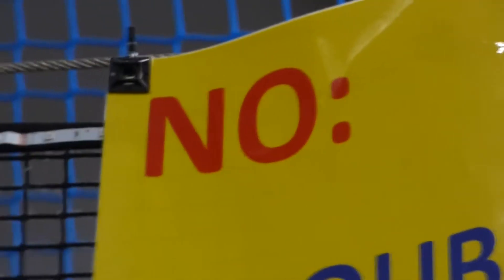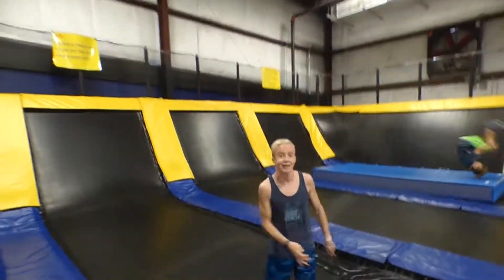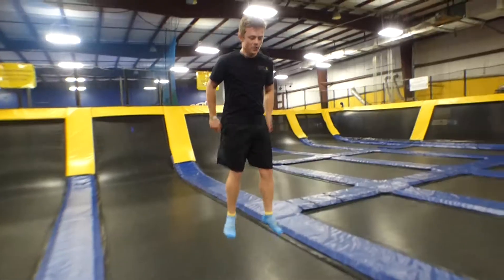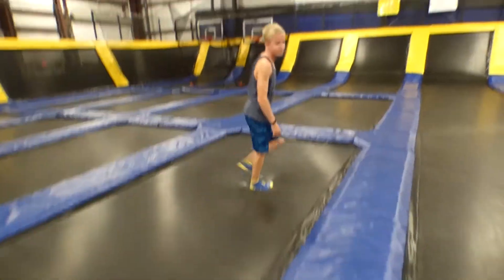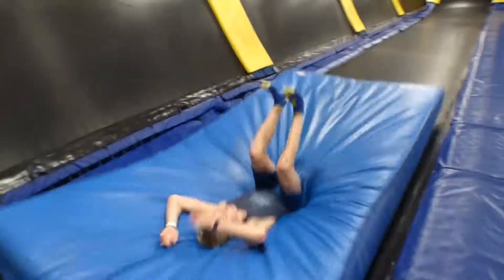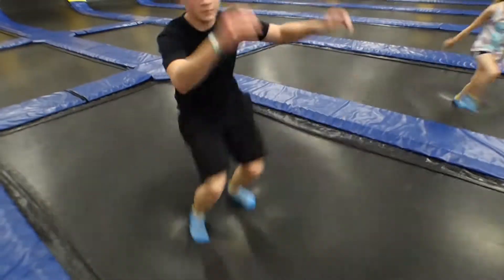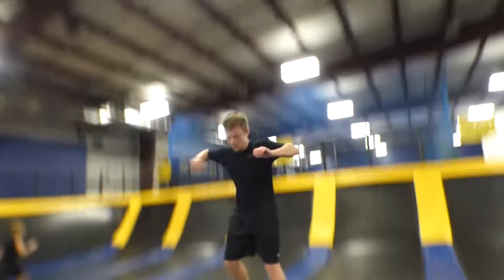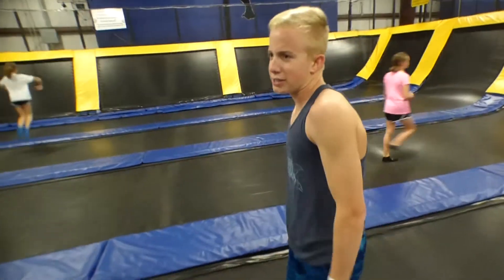Longest Frontflip at SUPER TRAMPOLINE PARK?! *Sesholine 19*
Graham and Lukas go to Boing trampoline park today and do the longest flips and then some random clips.